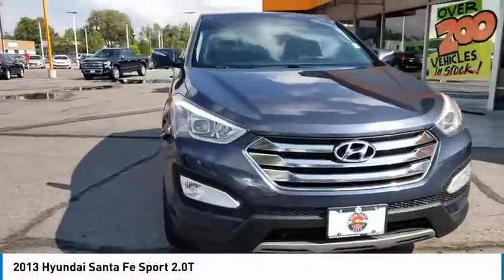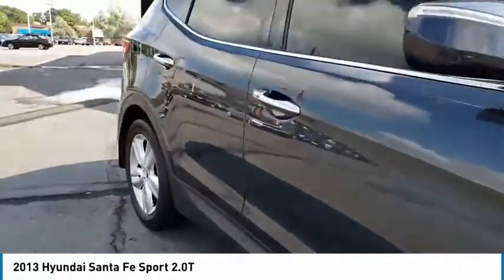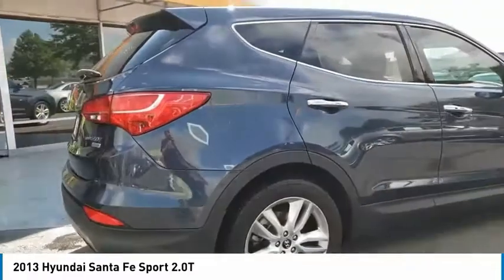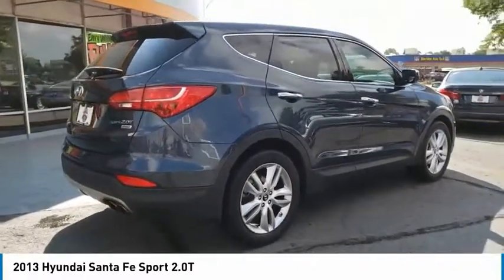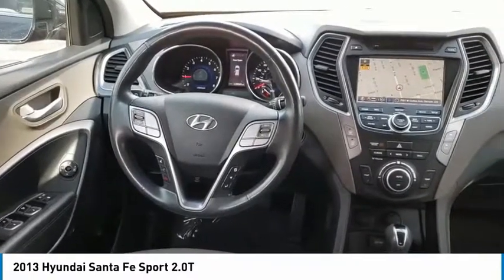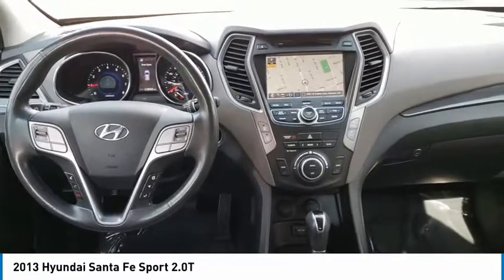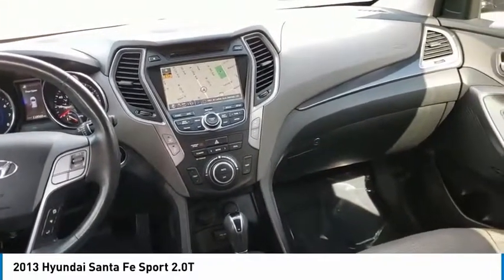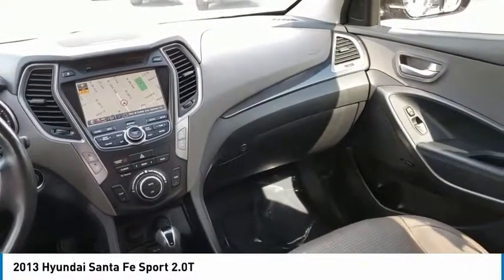2013 Hyundai Santa Fe Lakewood Co G2870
7999 West Colfax Ave.

Recent Arrival! AWD, gray Leather.Marlin Blue 2013 Hyundai Santa Fe Sport 2.0T 4D Sport Utility AWD 2.0L I4 DGI DOHC 16V Turbocharged 6-Speed Automatic with Shiftronic and OverdriveAt Grand Valley Auto Sales, we have devoted ourselves to helping and serving our customers to the best of our ability. We believe the cars we offer are the highest quality and ideal for your life needs. We understand that you rely on our website for accurate information, and it is our pledge to deliver you relevant, correct, and abundant content. Our prices can change daily based on market fluctuations.